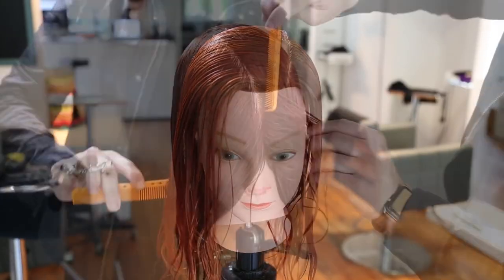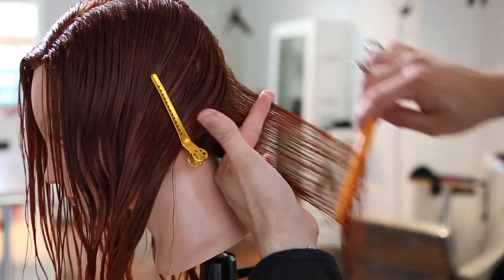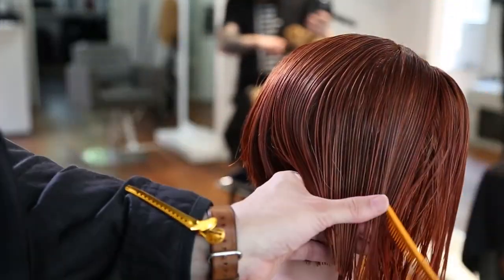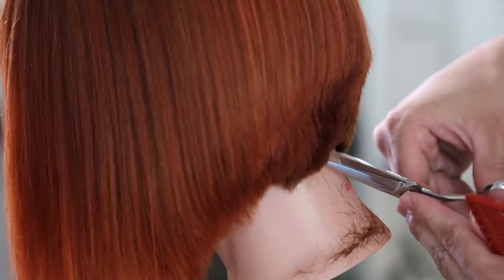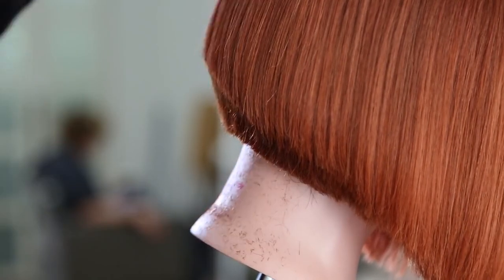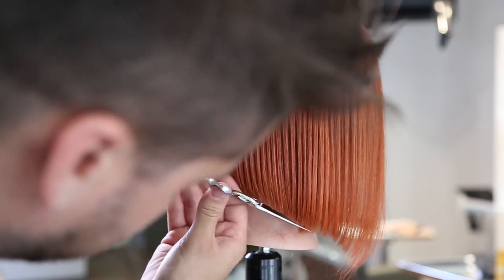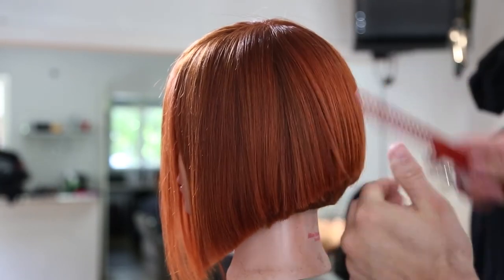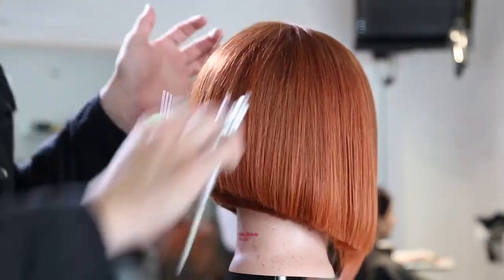1-Cutting Techniques | Classic A Line Bob Haircut Tutorial